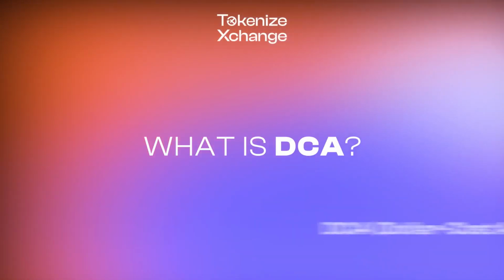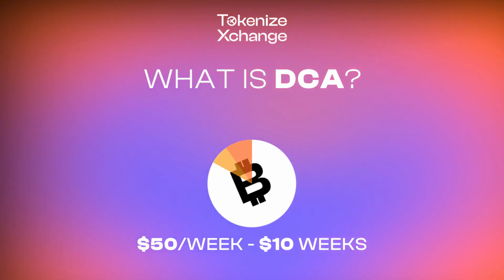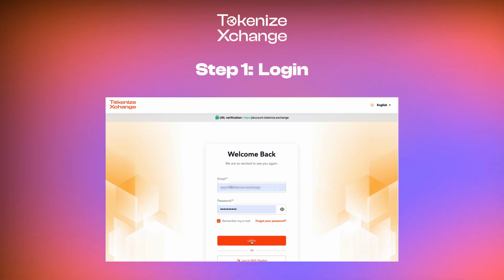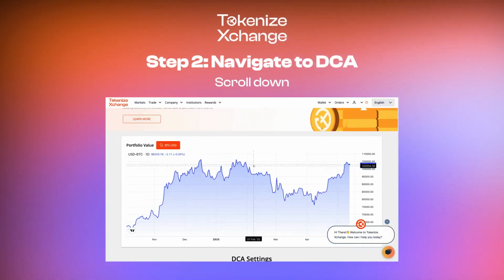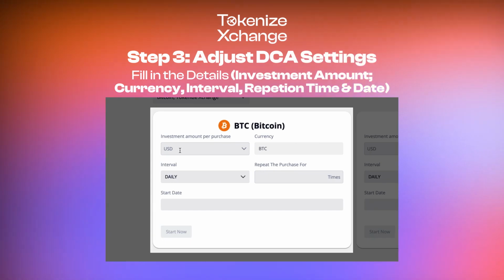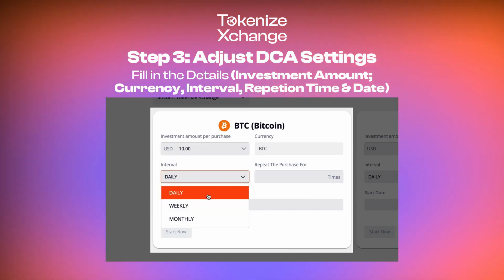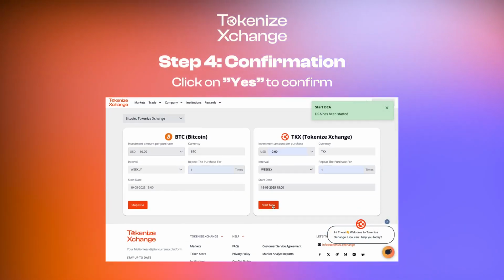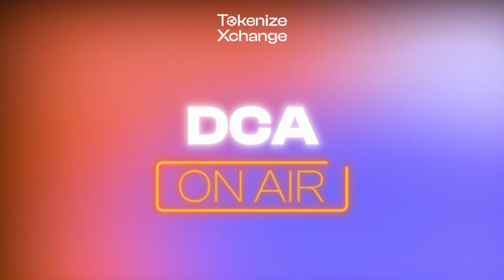Make Purchases AnyTime, AnyWhere - DCA with Tokenize Xchange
“How can I invest effectively… without constantly stressing about risk?” 🧐

Well, here’s your answer - and it's something you can set up in just a few minutes on Tokenize Xchange. ✅

It’s called 𝐃𝐂𝐀 - 𝐃𝐨𝐥𝐥𝐚𝐫-𝐂𝐨𝐬𝐭 𝐀𝐯𝐞𝐫𝐚𝐠𝐢𝐧𝐠.

 Let’s break it down, and we’ll show you exactly how to use it on our platform.